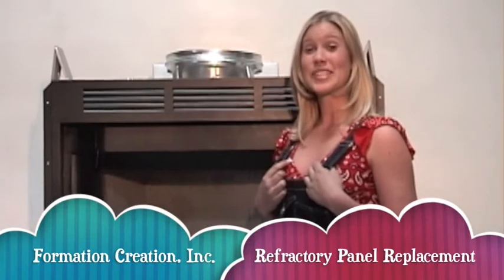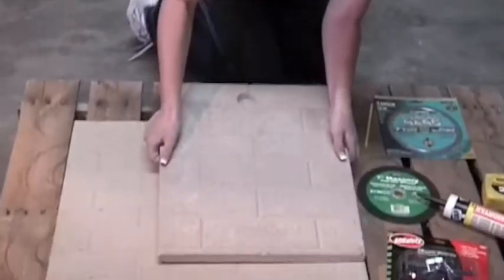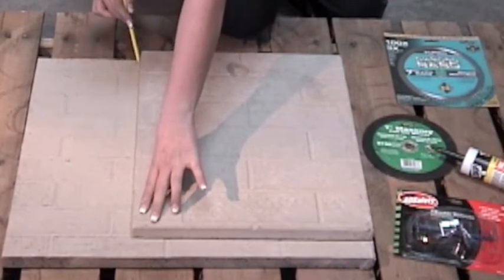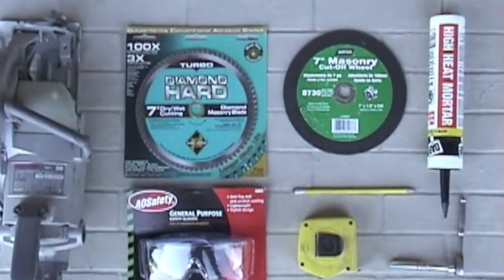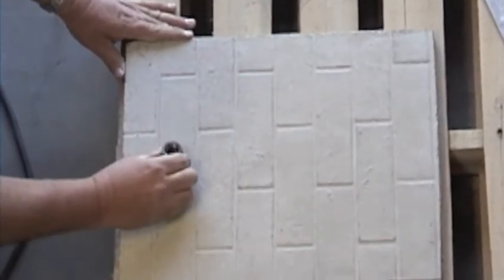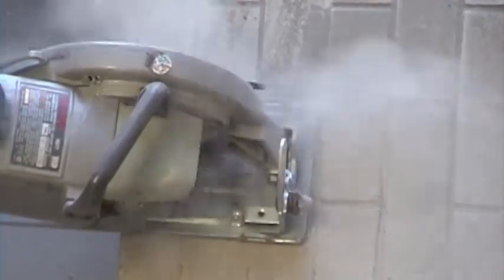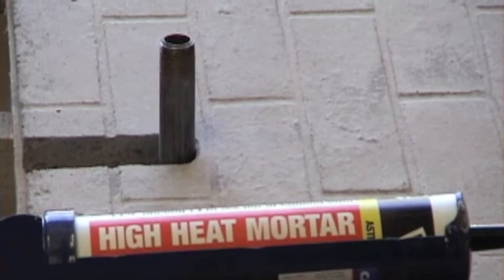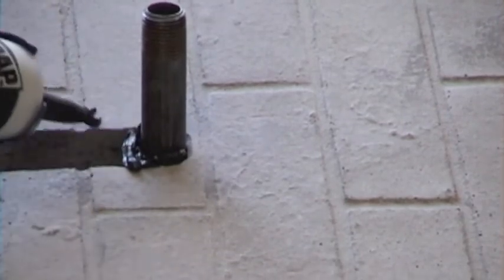FC Refractory Panel Replacement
Looking to supply refractory panels for your customers with busted and old fireplaces? FC would love to do business with you. Weather you are a store owner, chimney sweep, or contractor, a supply of our approved, high quality, and low priced refractory panels can be very beneficial to have at hand.